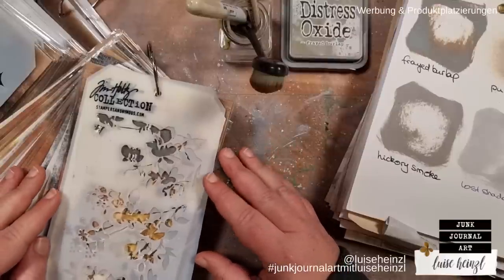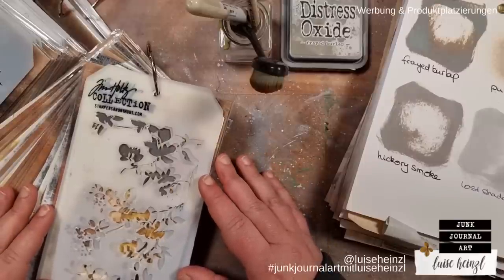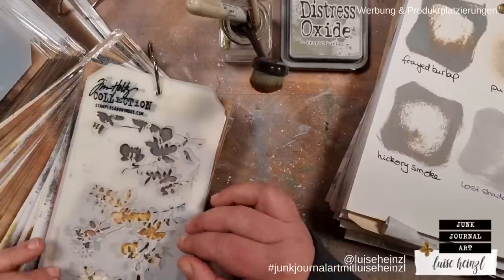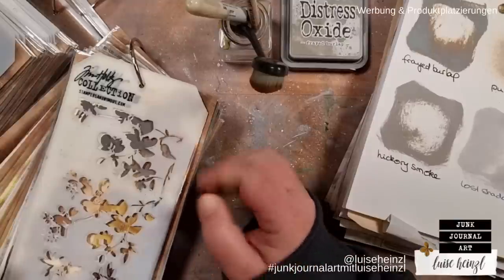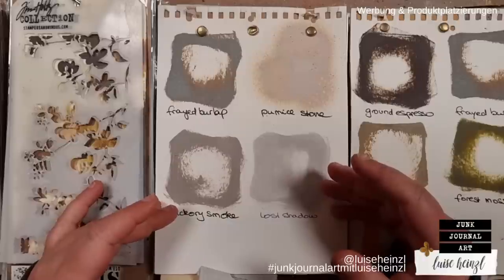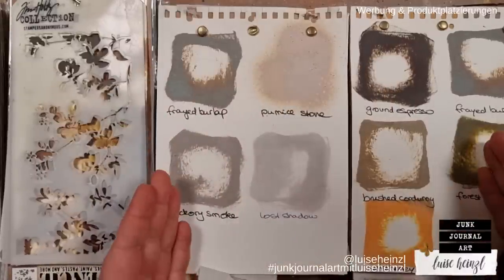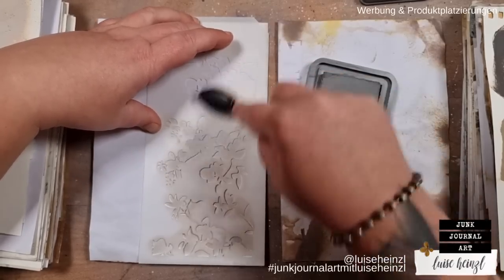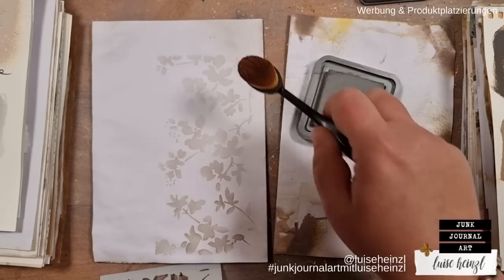2 junk journals - 2 totally different styles - simultaneously #5: BACKGROUND STENCIL TECHNIQUES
Let's create some interesting junk journal page backgrounds using different stencil techniques to achieve different styles!

I wanna show that inspiration can be everywhere, no matter which style, materials, mediums or tools you have! You can turn every inspiration you get from somewhere into your own, very unique piece of art. No matter if you're a junk journaler, card maker, art journaler or something totally different!
I'm obviously a junk journaler, so I am going to show you my process on two totally different journals that I am going to create simultaneously within this series. But you can take my ideas and transfer them to any other paper craft project that you might have on your desk!

STEAMY FLORAL SMOKE - JUNK JOURNAL PAGES:

STEAMY FLORAL SMOKE - EPHEMERA PACK:

STEAMY FLORAL SMOKE - JOURNAL BACKGROUNDS:

perfect paper to print out your digital papers:
PPD inkjet photo paper

FAVOURITE SUPPLIES FOR JUNK JOURNALING, MIXED MEDIA & ART JOURNALING: